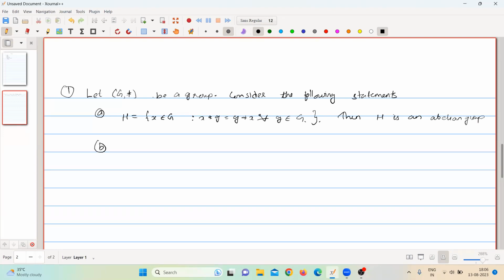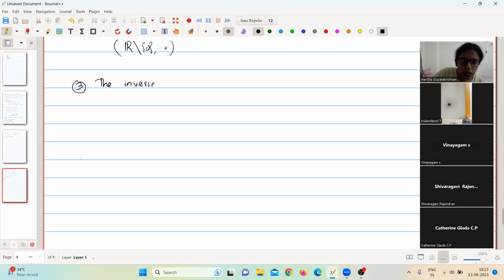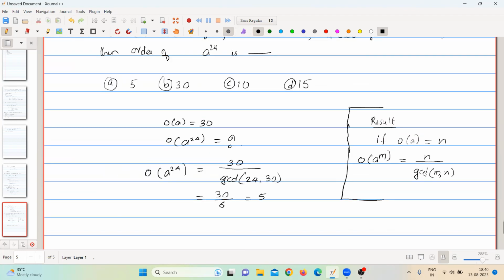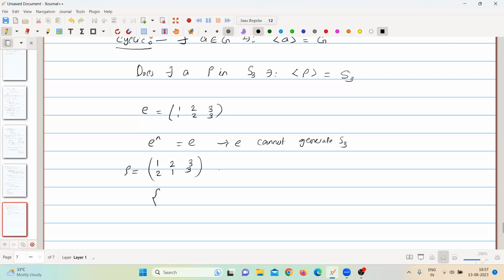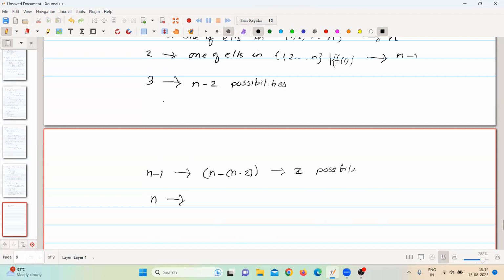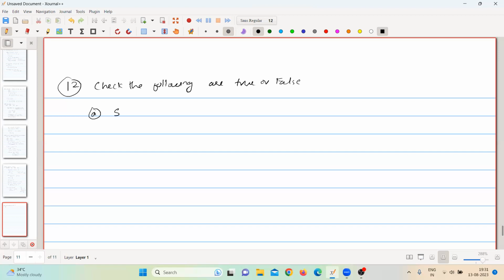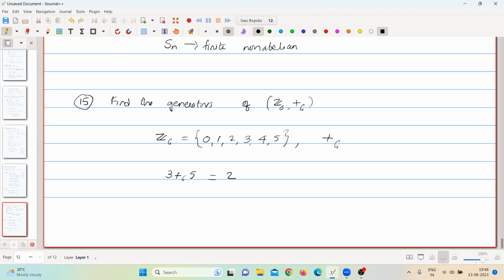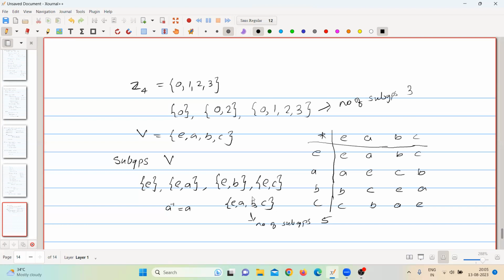Week 3 live interaction session-Introduction to Abstract and Linear Algebra_NPTEL